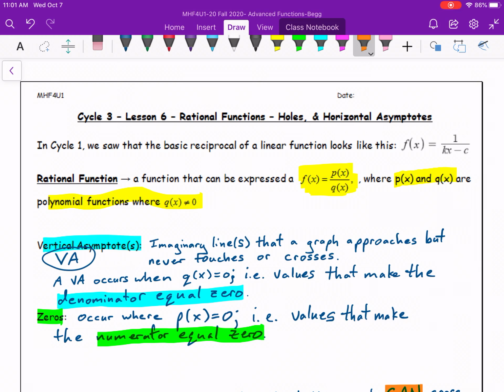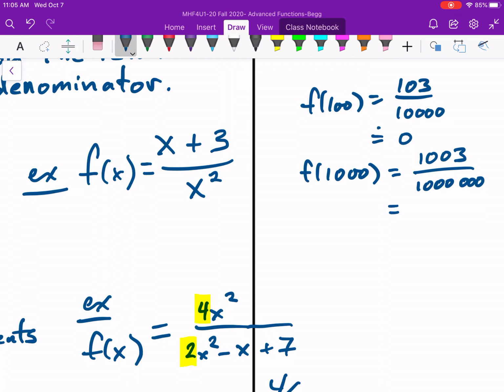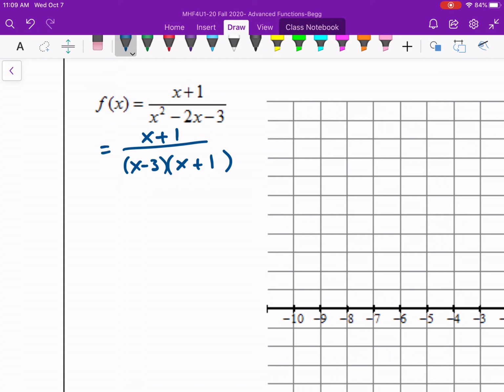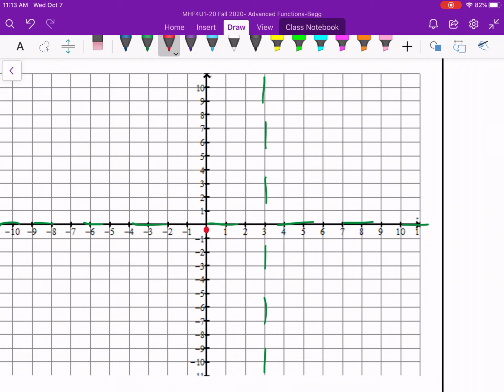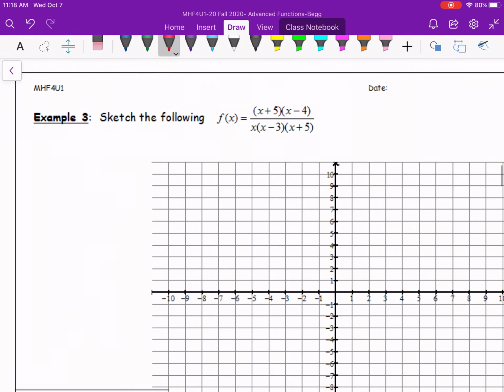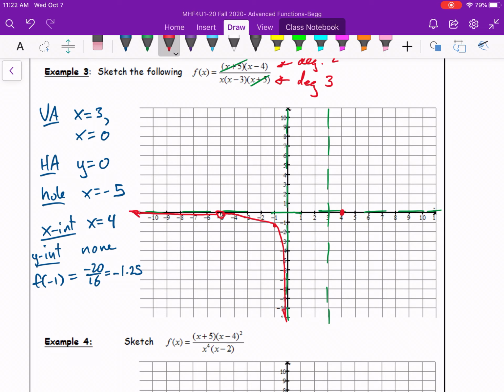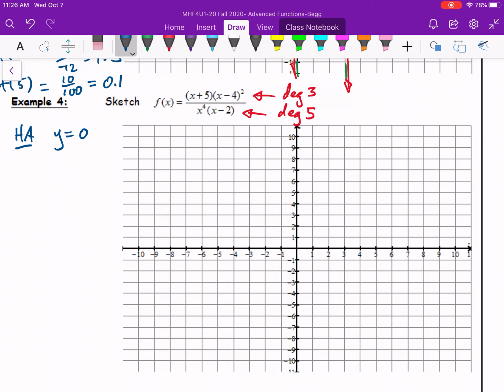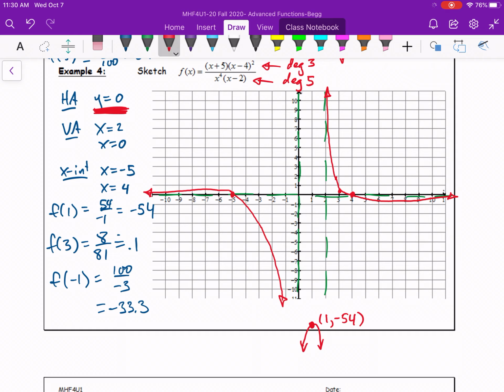MHF4U1 C3L6 Rational Functions — Holes and Horizontal Asymptotes